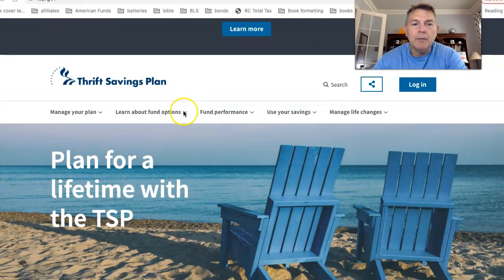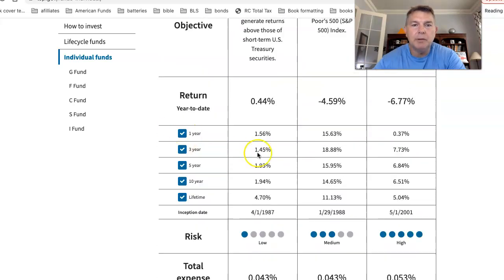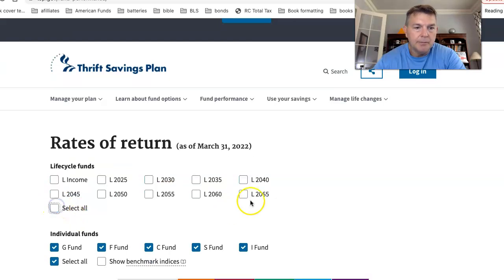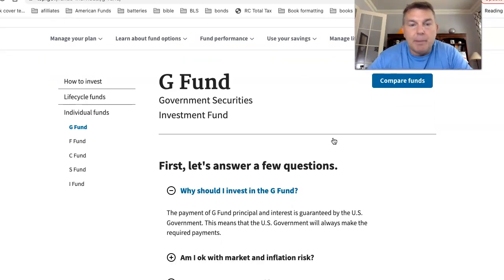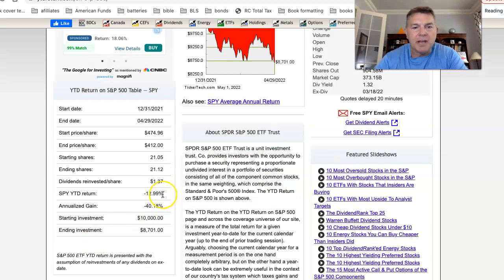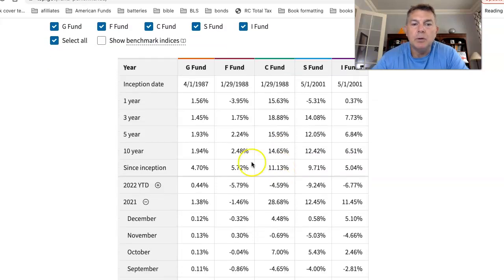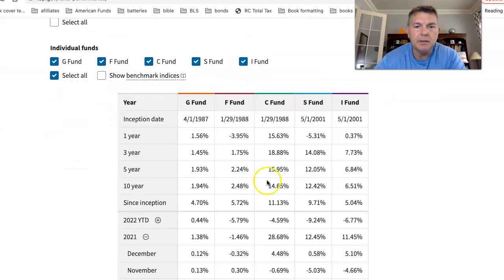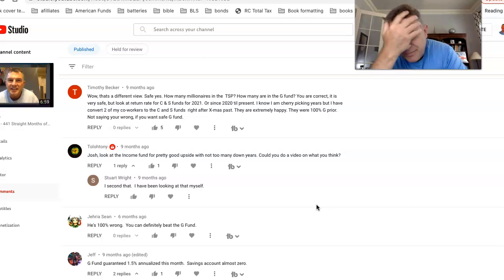TSP G Fund Shines Once Again!